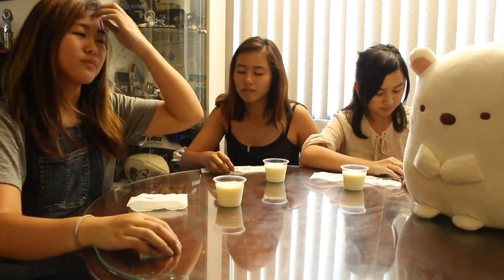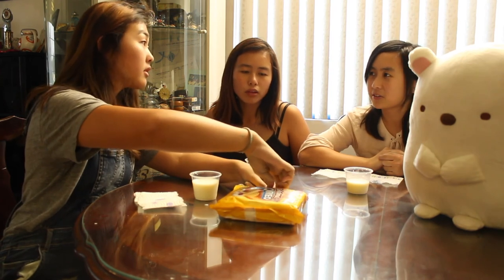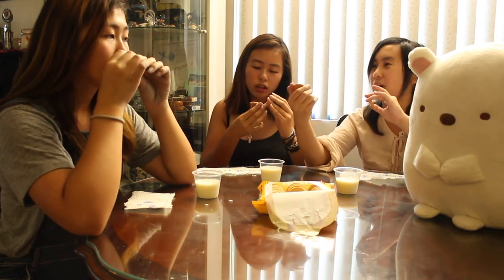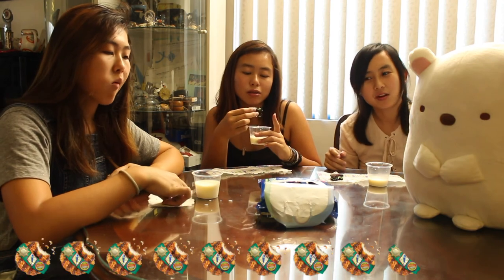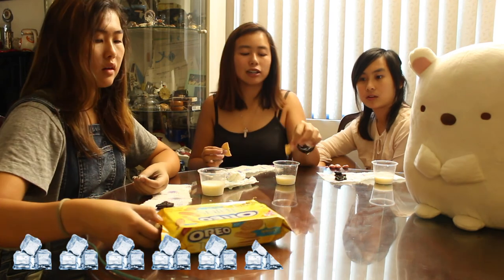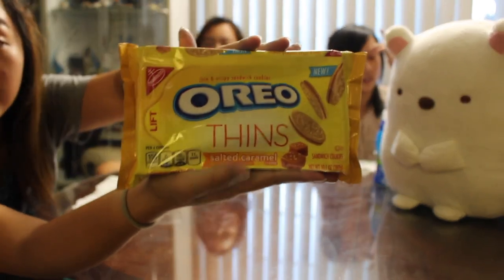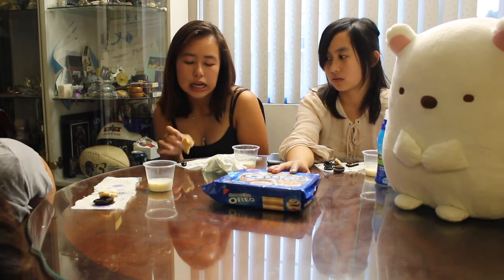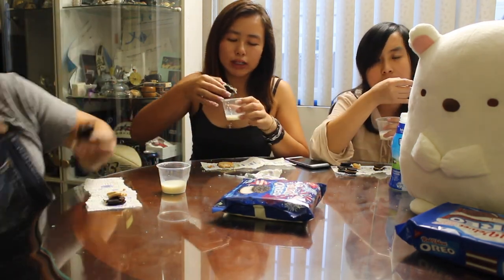Oreo Taste Test! ft. Emily & Kristy | JESSABOUTEVERYTHING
HEY GUYS! I'm back at it again with videos! In this week video we tried about 13 different kinds of videos and put our input on how it tastes.

Find me on these social medias:
Pintrest-  @jessicarawrz
Redbubble- @jessicarawrz